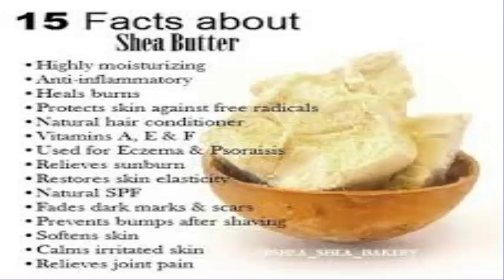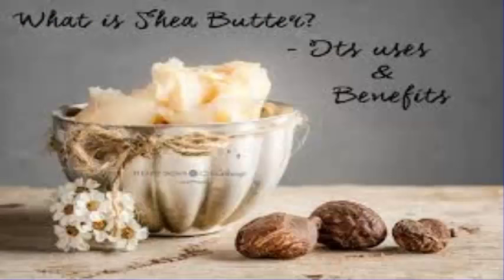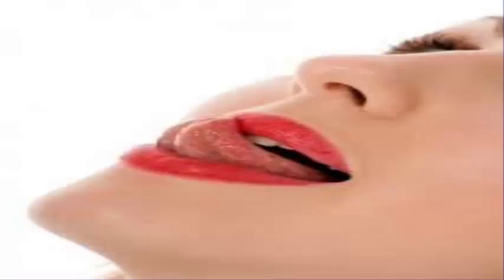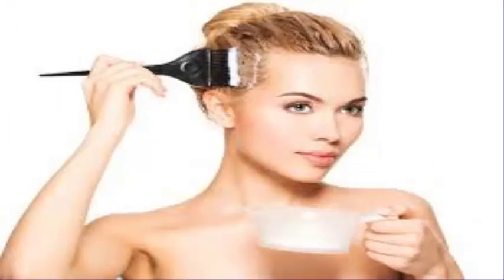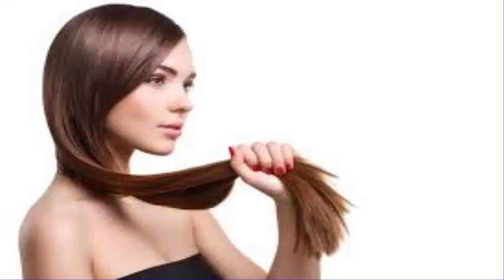Best Reasons To Invest In Shea Butter For Skin And Hair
A lot of people are discovering that they common beauty products can cause a lot of irritation to the scalp and skin. This is why many of these individuals have begun searching for safe alternatives to these products that help them look amazing without creating a range of unnecessary issue. Shea butter for skin and hair is perfect for these purposes.

This is a rich moisturizing cream that is derived from an all-natural source. As a result, it provides a unique array of natural benefits that are not commonly found in man-made goods. It also limits the number of harsh contaminants that the body is exposed to as the result of the regular beauty routine.

Not only will Shea give your skin a healthy and attractive glow, but it also provides the hair and dermis with a number of essential nutrients that enhance natural restorative efforts. This means that it is capable of reducing the appearance of fine lines. Collagen production can be improve with regular use and people can also count on these formulas to promote and even tone by eliminating moderate scars and dark spots. This means that this same product can produce an amazing look in a variety of ways.

Moisturizing you skin is essential for limiting the appearance of fine lines and other signs of the normal aging process. This will also lessen the appearance of problems like eczema or even contact dermatitis. People often develop these issues when they fail to invest in all-natural creams and use other, substandard formulas instead.

Adequate moisture is also essential for promoting long, healthy hair. When you nourish your scalp, you can look forward to continuous growth and impressive lengths. Issues like breakage and flaking will be far less likely to occur. Moreover, natural solutions do not create an unpleasant style build-up that weights the hair down and causes it to look dull and lifeless.

Investing in natural beauty solutions will also help you avoid a variety of chemical contaminants that are commonly found in other formulas. This is definitely true when you look for pure, potent creams that are naturally derived. You can read the reviews of different manufacturers and their products in order to select options that will supply the greatest possible range of benefits.

Many consumers have found that these creams are ideal for getting rid of dry skin, particularly at the bottoms of feet during summer. Dry skin is a common problem among people who spend the summer in sandals with the feet exposed. If you put Shea butter on your feet before you put your socks on at night, you will wake up with soles that are satiny and soft.

Each person in the home can use these goods given that they are both gentle and safe. This means that you won't have to pay for a different cream or lotion for each person in your household. Instead, you can get one product that everyone can enjoy. This is why these formulas are not just great for looking and feeling your best, they are also a very effective way for consumers to save money on essential beauty products.